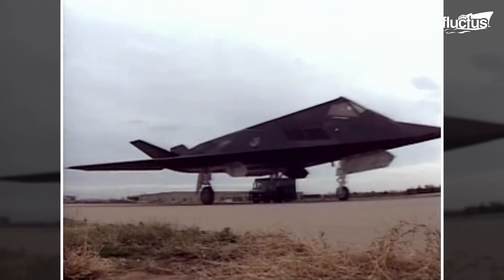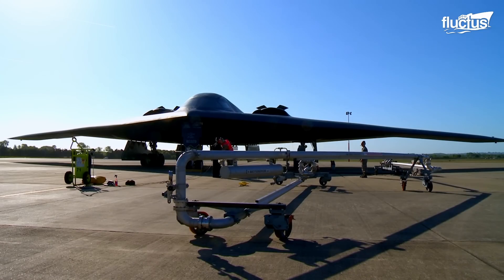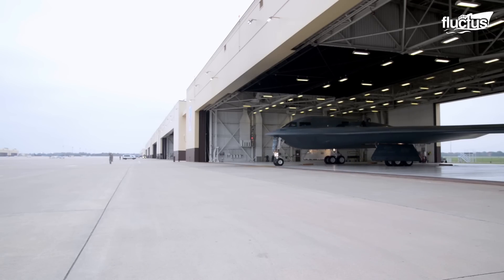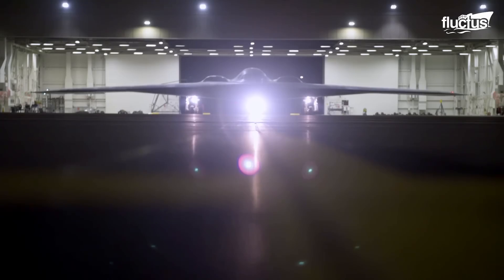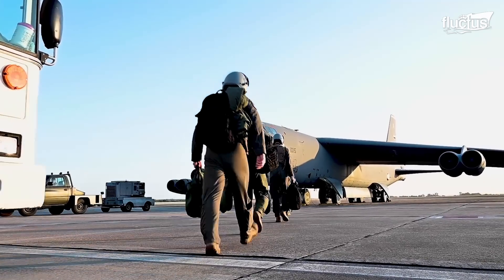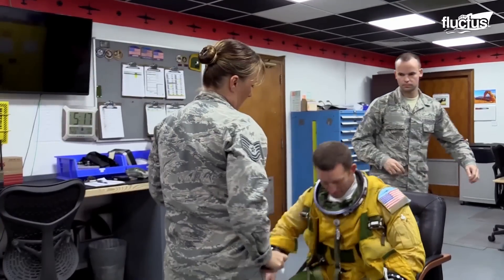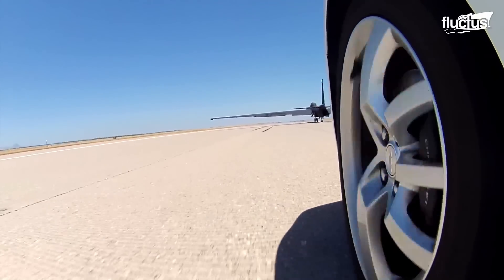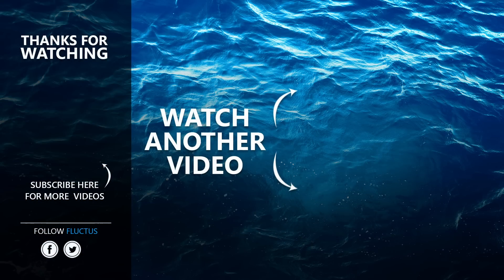The Extreme Process of Starting US Air Force $2 Billion Stealth Bomber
Welcome back to the Fluctus Channel, where today we bring you one of the most impressive aircraft in the US Air Force, the B-2 Spirit.